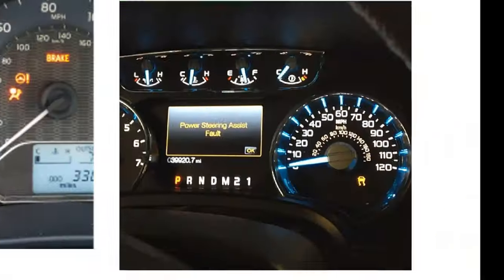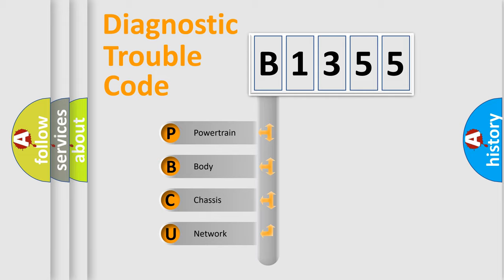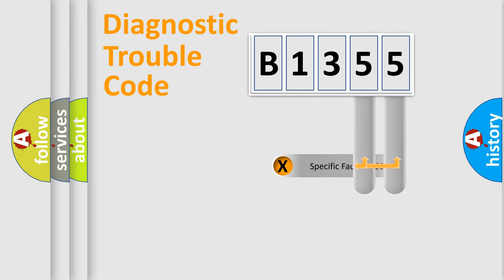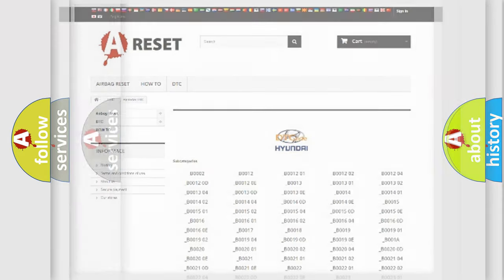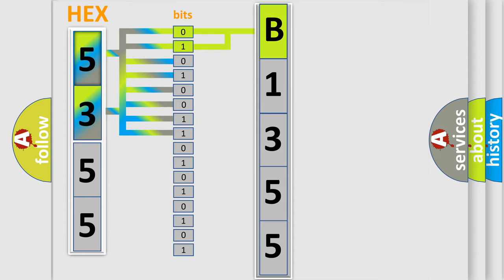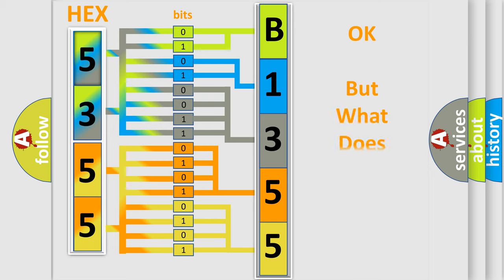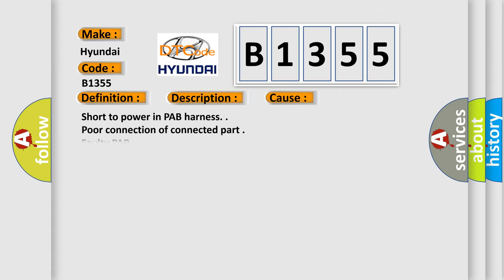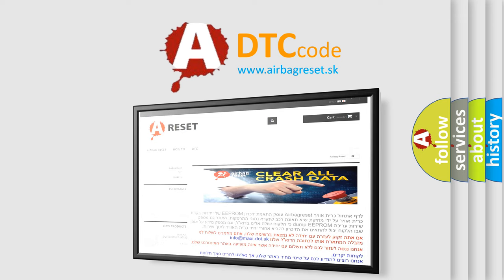DTC Hyundai B1355 Short Explanation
Contents:
0:21 Basic DTC analysis according to OBD2 protocol standard.
1:48 Insight into programming
2:58 A diagnostically understandable description of the Diagnostic Trouble Code
3:05 Basic error definition

Make:
Hyundai
Code:
B1355
Definition:
PAB Circuit Short To Power
Description:
Enable Conditions Ignition "ON" Threshold Value PAB resistance  lower then 2000 ohms Diagnostic Time Qualification More than 4 sec De-Qualification More than 8 sec
Cause:
Short to power in PAB harness.
Poor connection of connected part
Faulty PAB.
Faulty SRSCM.